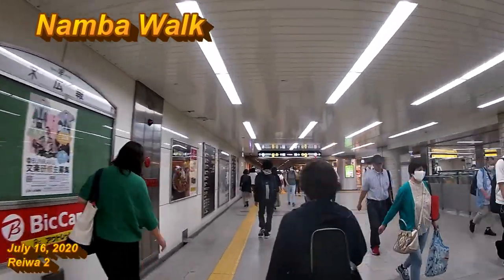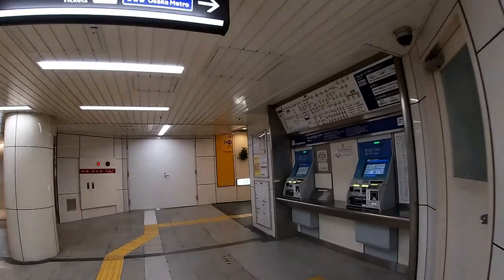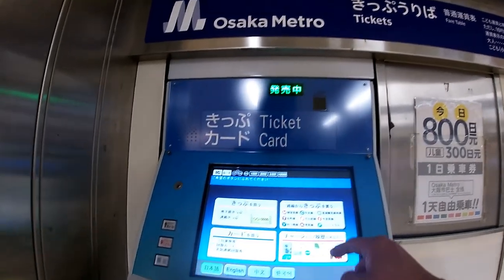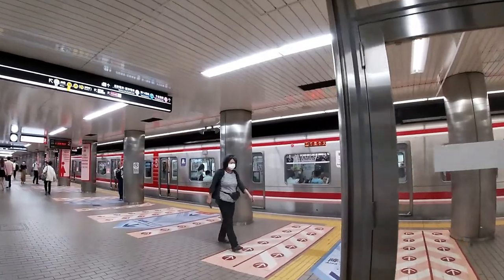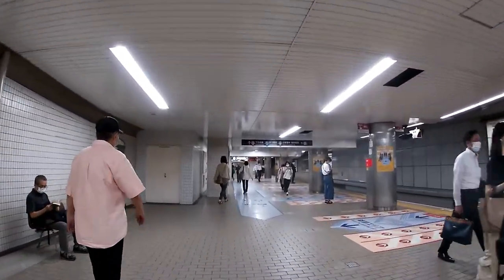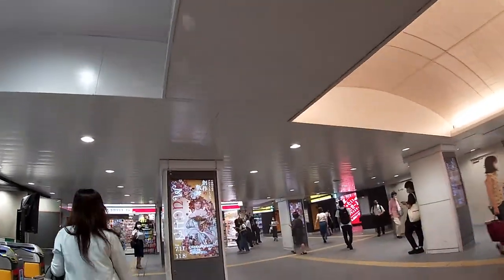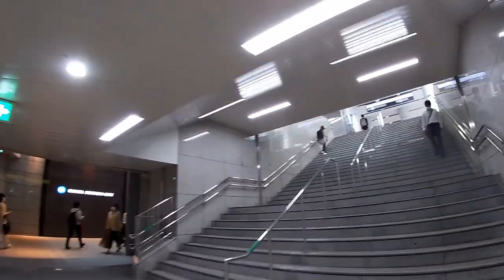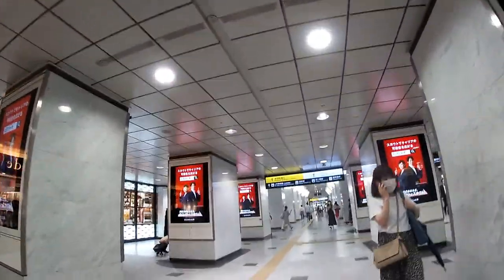How to ride the Midosuji Line (Osaka Metro)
Hi everyone!  I was in Osaka and rode the Osaka Metro from Namba to Umeda. I made this short video of how to ride it.

Bingo 5,
Japan Lotto,
Japan scratch lotto
Japan sightseeing,
Japan travel guide,
JAPAN,
Japanese banking,
Japanese culture,
Japanese language,
Japanese,
Japanican,
lottery,
takarakuji,
things to do in Japan,
Tokyo,
Typhoon in Japan,
visit Japan,